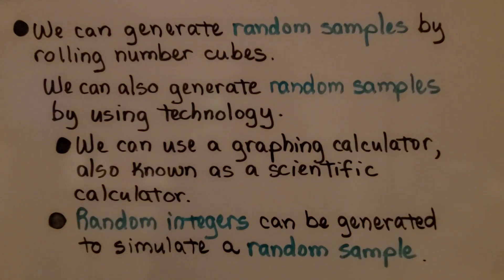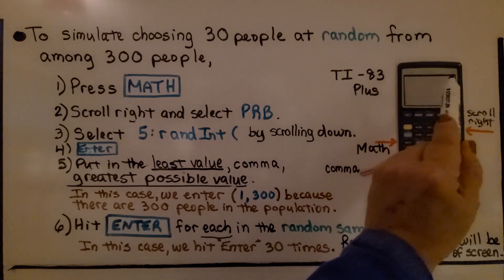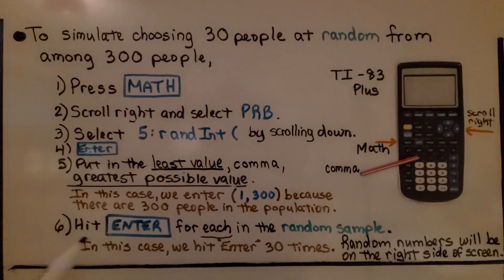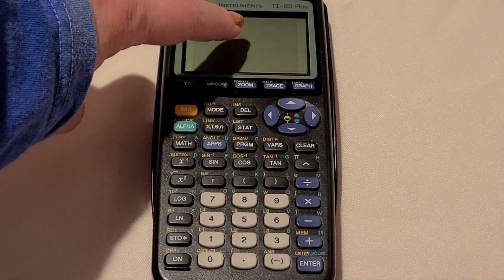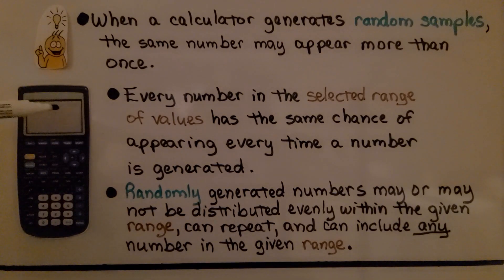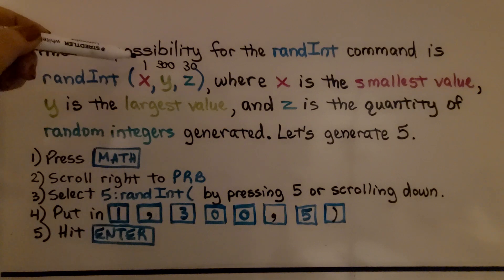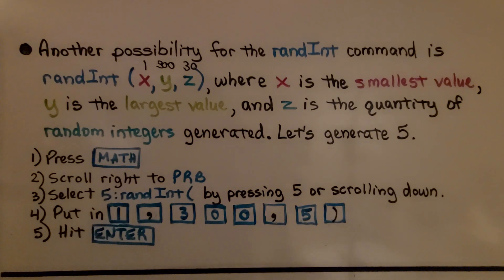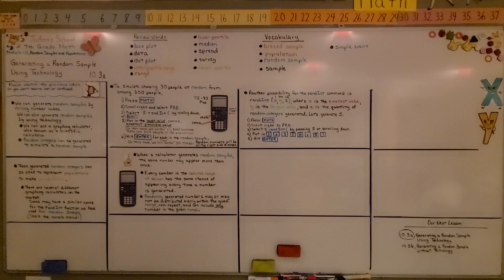7th Grade Math 10.3a, Generating a Random Sample with Technology, TI-83 Plus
We walk through how to make random samples using a Texas Instrument TI - 83 Plus calculator. A graphing calculator is also known as a scientific calculator. Random integers can be generated to simulate a random sample. When a calculator generates random samples, the same number may appear more than once. Every number in the selected range of values has the same chance of appearing every time a number is generated. We also show another possible way to generate random integers by using randInt (x, y, z) on the calculator.

Language: ‎English
2018 copyright
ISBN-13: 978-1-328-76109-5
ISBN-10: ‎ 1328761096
Item Weight: 2.4 pounds
Paperback: 560 pages
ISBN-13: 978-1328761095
Product dimensions: 8.5 x 1.07 x 1.12 inches
Reading level: 12 - 13 years